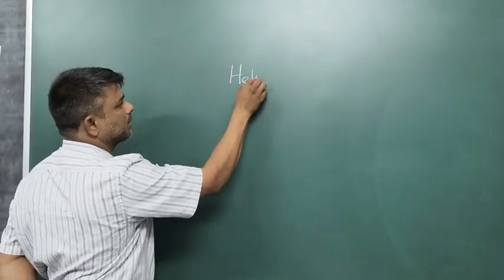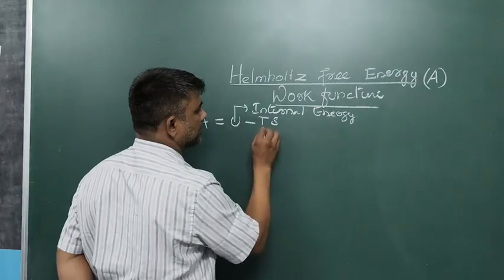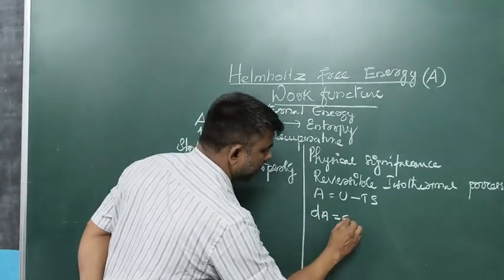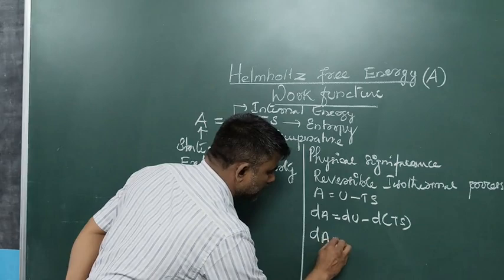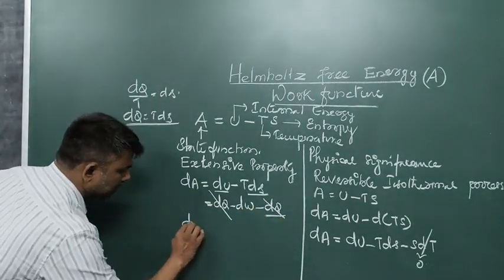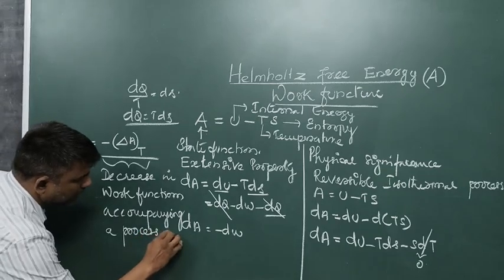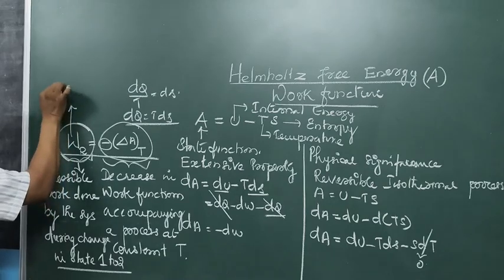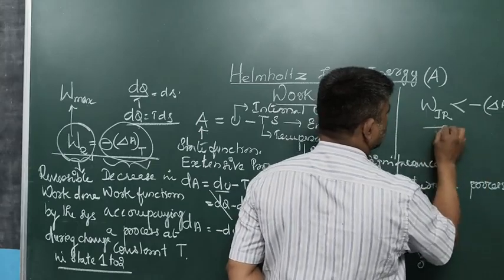What is the Physical significance of Work Function ?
CETEL is the YouTube channel: Chemical Engineering Through E-Learning opened to share the knowledge non-profitably. The uploaded videos are aimed to provide an insight knowledge to the students without money minded. This video class helps to understand the physical significance of work function or Helmholtz free energy. Decrease in work function accompanying in a process at constant temperature T is equal to reversible work done by the system.